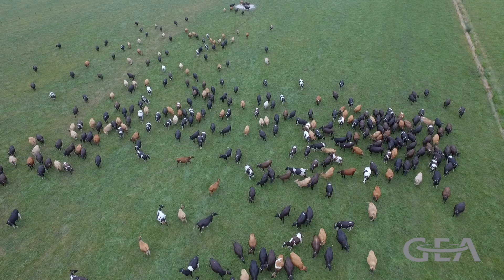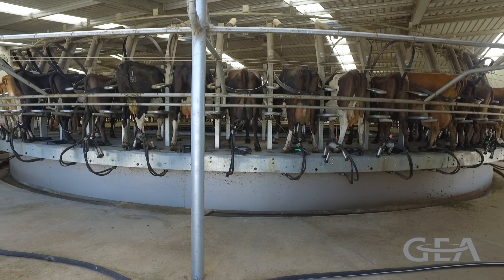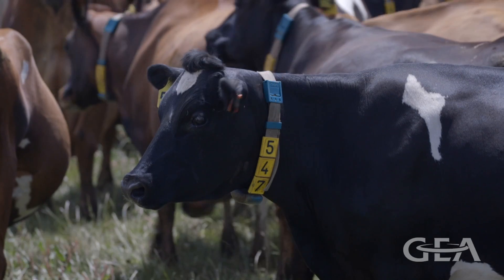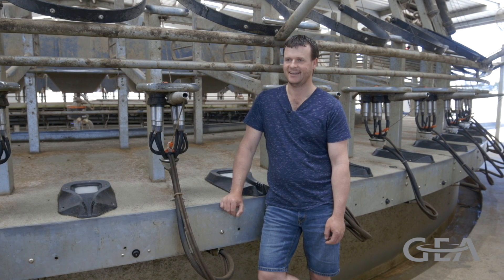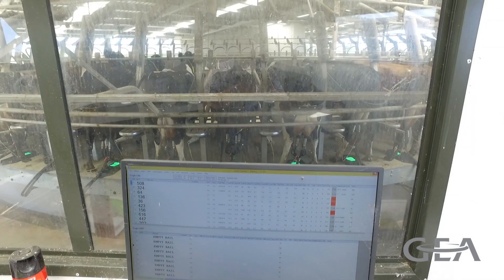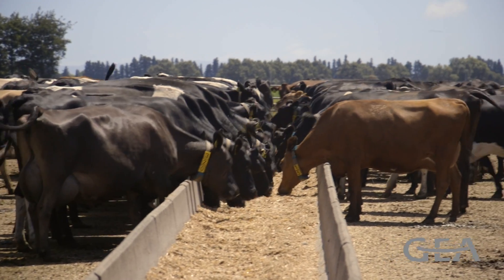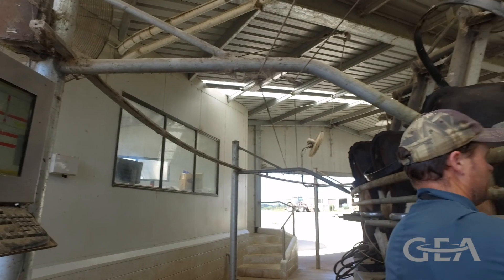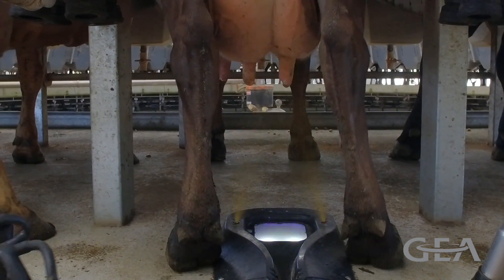GEA Dairy Farming - Brad Payne CowScout Testimonial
Brad Payne installed CowScout on his dairy farm with the expectation of monitoring his herds activity for heat detection and picking the optimal time for insemination. Not only did he get this, but hear how CowScout helped Brad pick up cows with health issues.